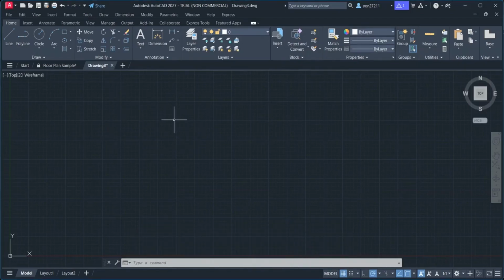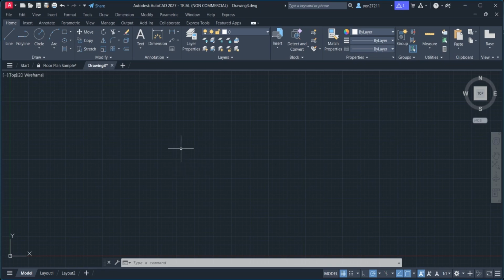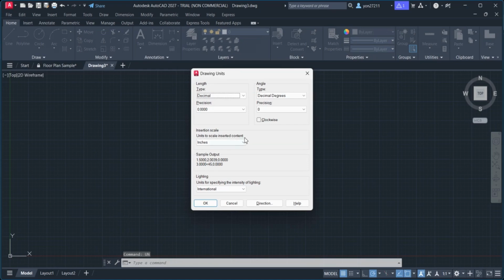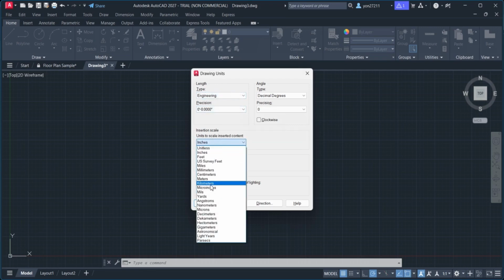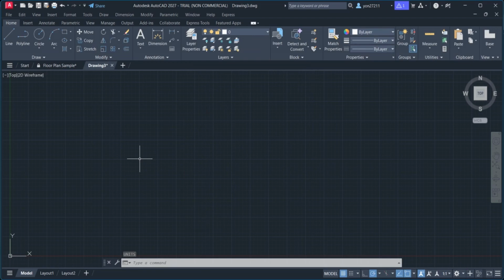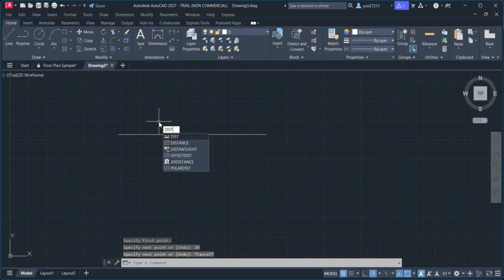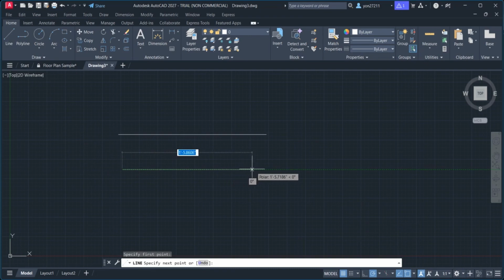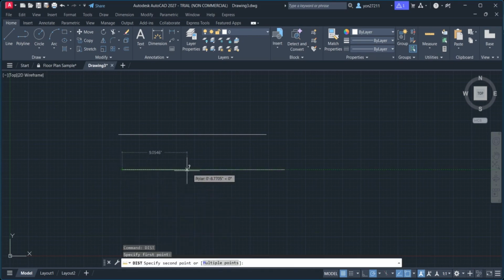How To Draw A Line In Feet And Inches (imperial units) in Autocad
📏 Learn how to draw a line in feet and inches (Imperial units) in AutoCAD! In this tutorial, you'll discover how to enter precise imperial measurements and create lines using feet-and-inch notation for architectural and construction drawings.

📌 In this video:
✔ How to draw a line using feet and inches in AutoCAD
✔ Enter imperial measurements correctly
✔ Use architectural units and formatting
✔ Create accurate construction and floor plan drawings
✔ Improve precision in imperial-based projects

Perfect for beginners, students, engineers, architects, contractors, and CAD professionals.